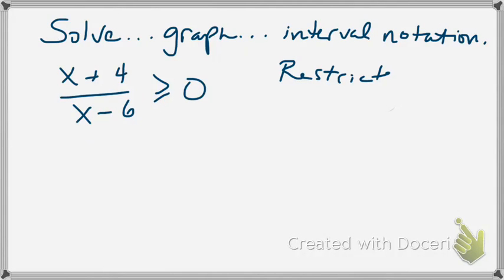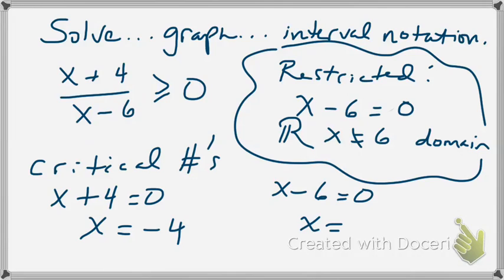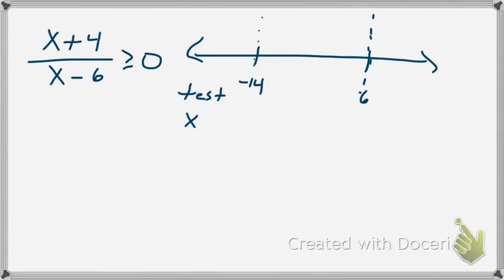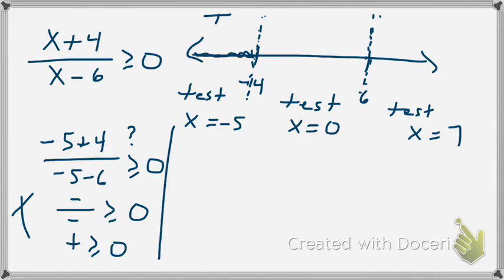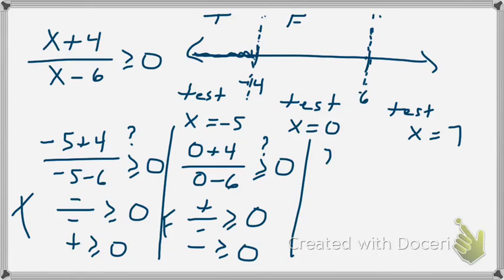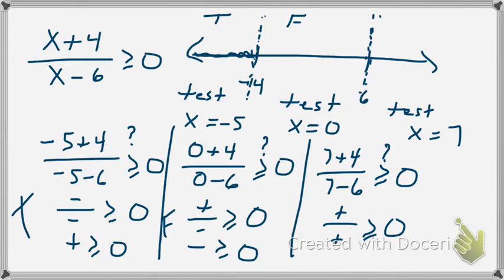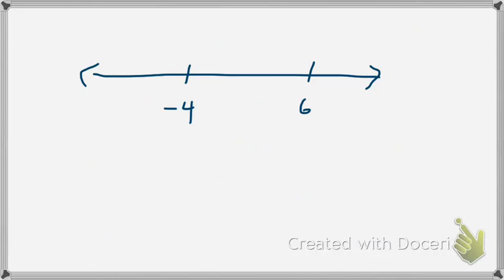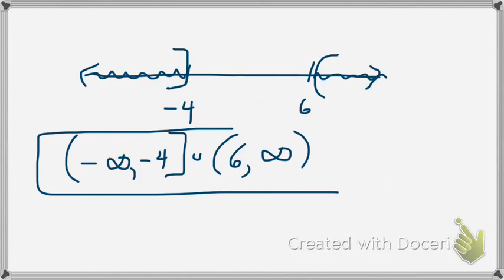35 rational inequality